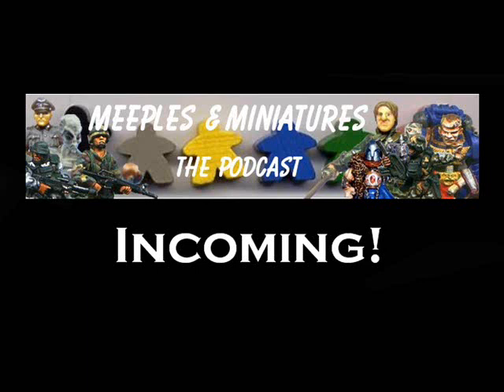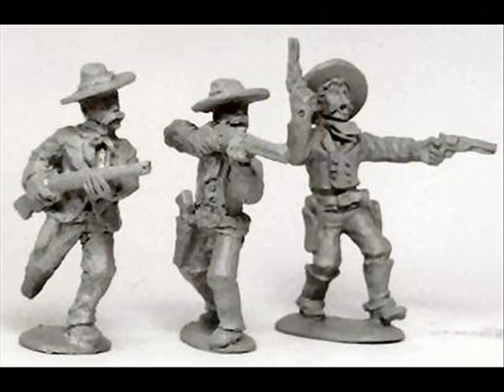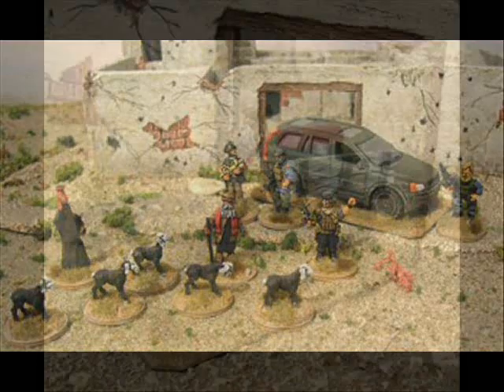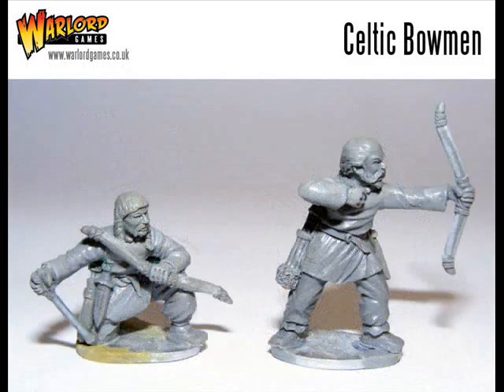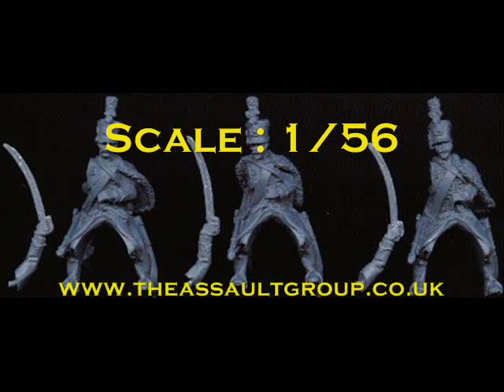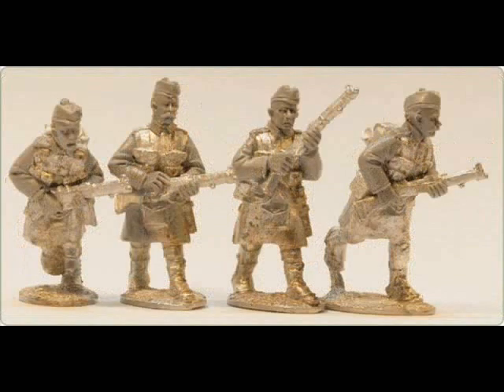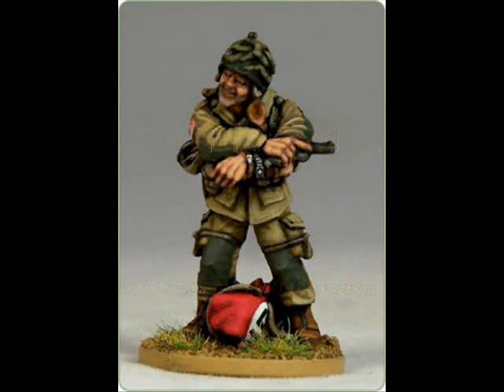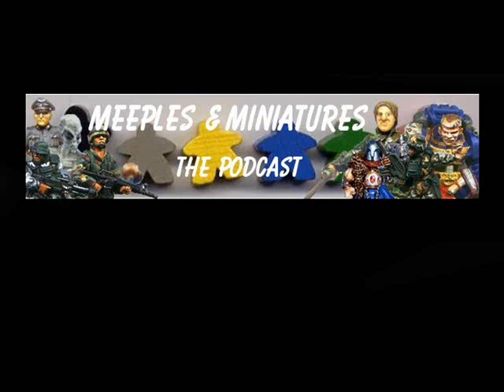Incoming Episode 4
The 4th episode of the weekly review of historical wargaming miniature releases  - recorded by Neil Shuck of the Meeples & Miniatures Podcast. This show was recorded on Sunday 24th May 2009.